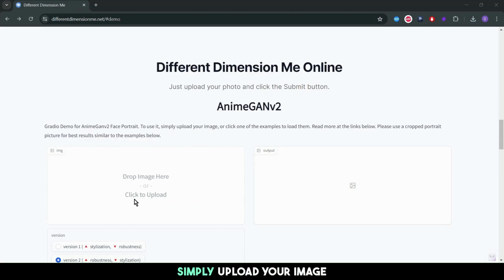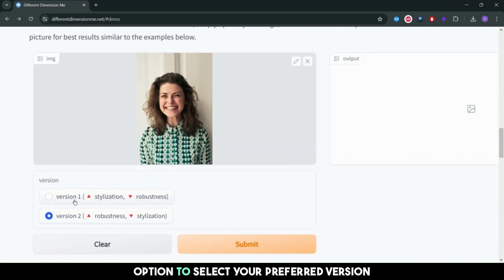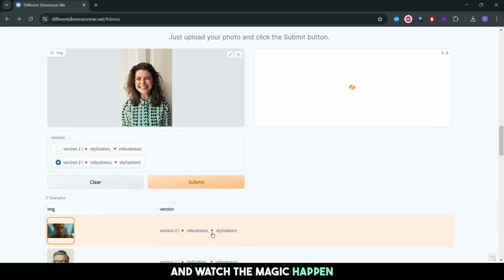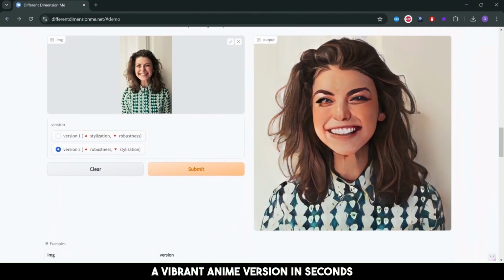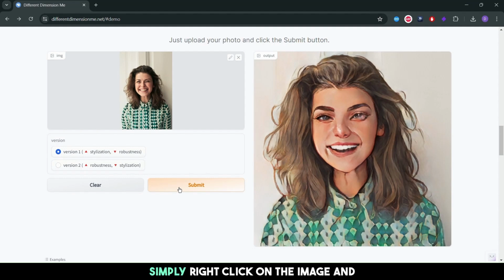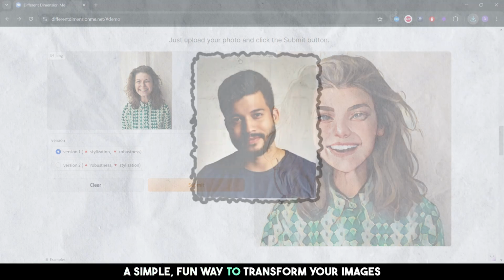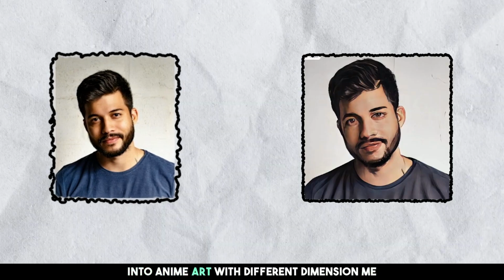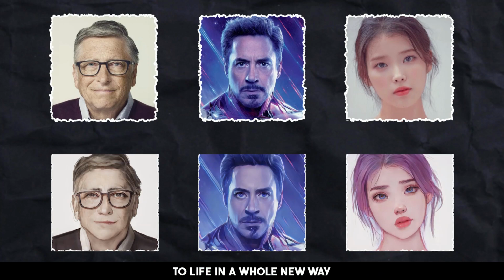Turn Your Photos into Stunning Anime Art!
In this AI Demo, discover "Different Dimension Me," an AI tool that turns your photos into stunning anime art!

► Upload : - Start by uploading your photo.
► Choose Style : - Select from different anime styles.
► Transform : - Click 'Submit' and watch as your photo turns into anime art.
► Save : - Right-click the new image and choose "Save As" to download.

image generator,
photo generator,
super describe,
AnimeGANv2,
AnimeGANv2 image to anime art,
image to anime art,
anime image generator,
Anime Image Generator,
anime image,
Anime Image,